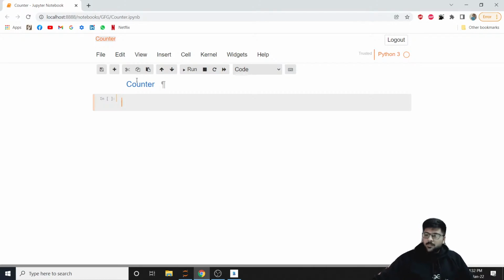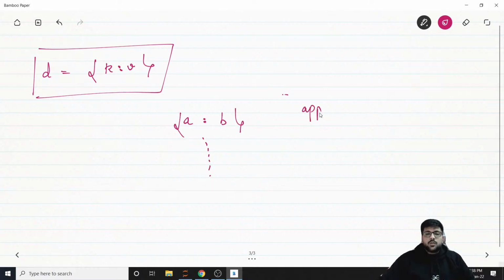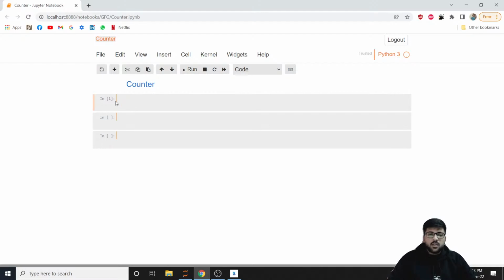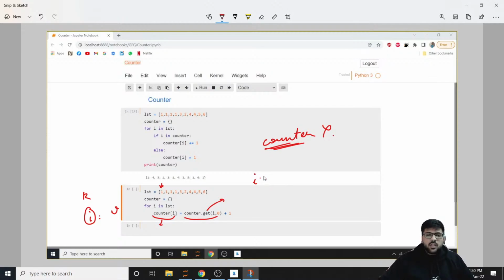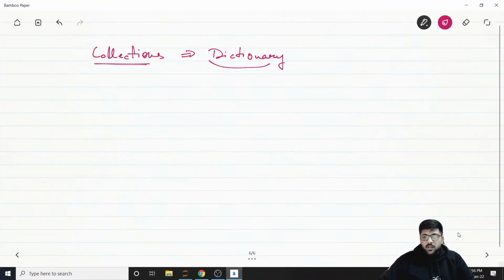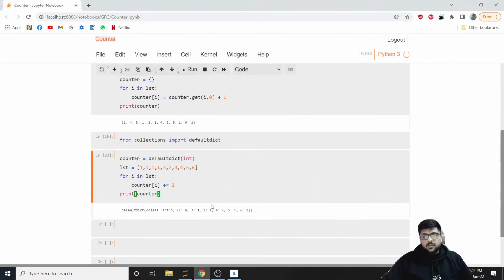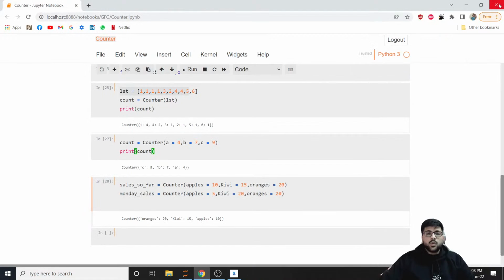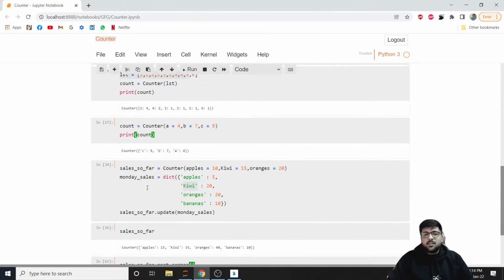Python Counter | Sohum Gakhar | GeeksforGeeks Python